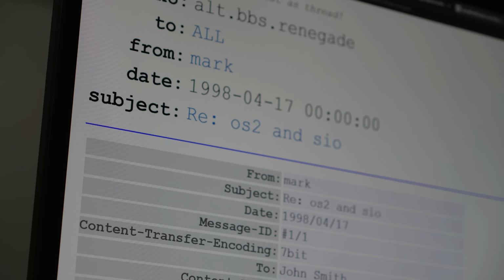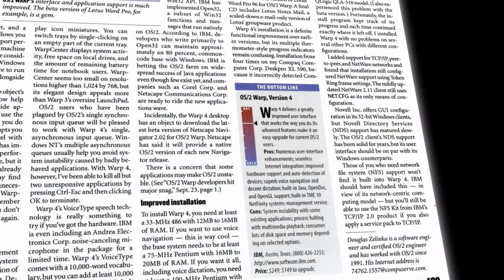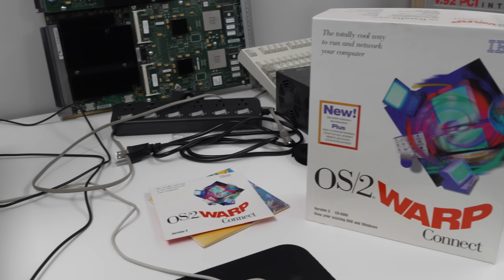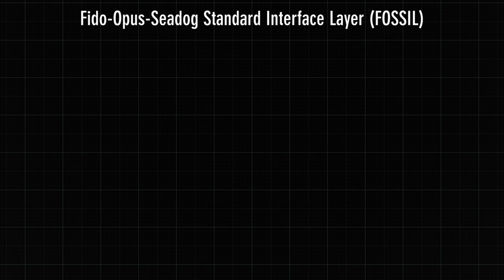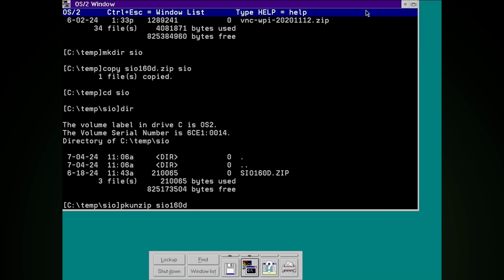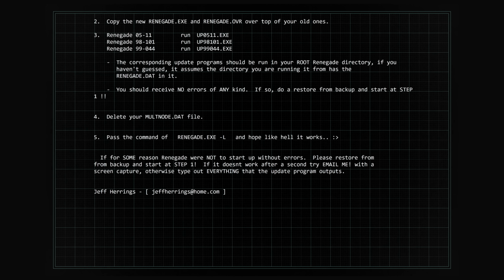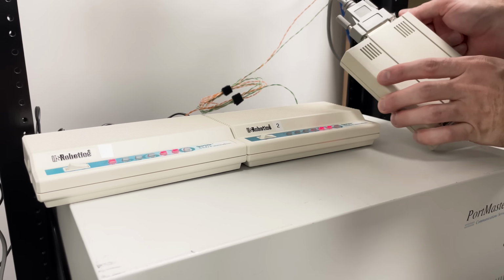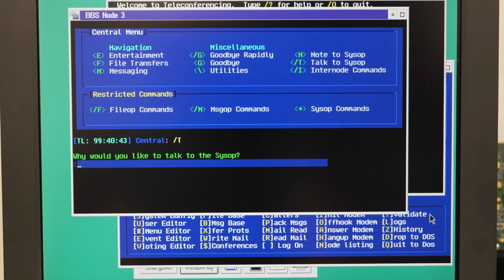Setting up a retro multi-node BBS on OS/2 Warp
Follow along as we revisit our roots and setup a multi-node Renegade BBS on OS/2 Warp 3!

00:00 — The BBS Dream
01:02 — The Reality
02:28 — OS/2
05:52 — FOSSIL and SIO
10:22 — Renegade
13:21 — Setting up the nodes
16:24 — Outro